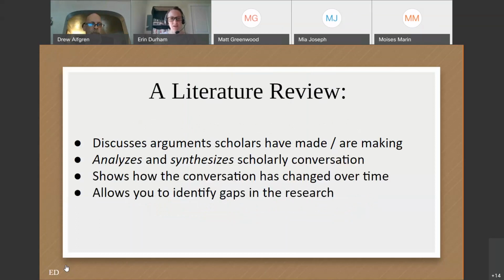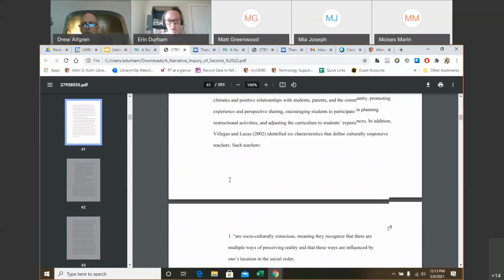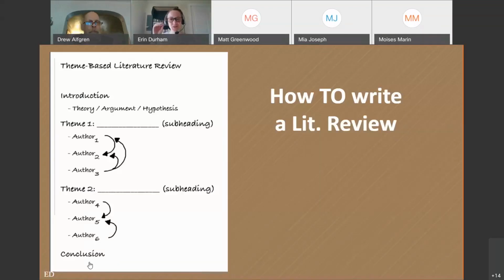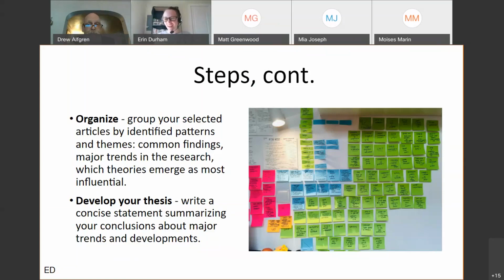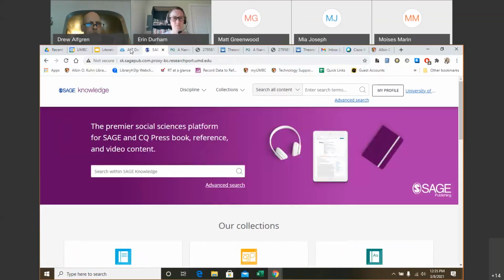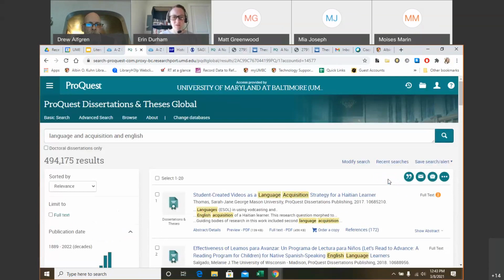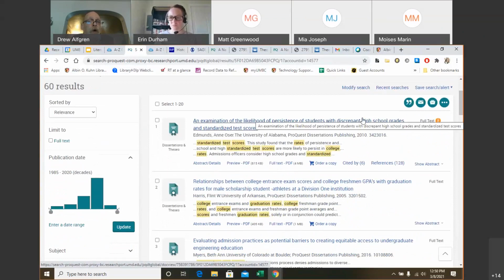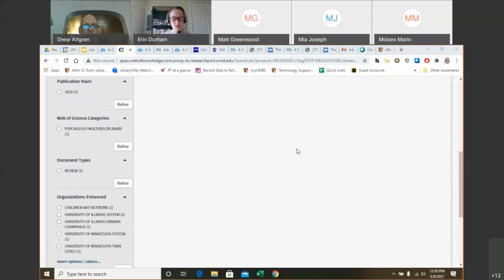Social Science/Humanities Literature Review Workshop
How to Write a Social Science/Humanities Literature Review

What are some of the best strategies and tips for writing a literature review? Whether you are just starting out with your research or have been involved in your project for a while, this workshop is for you.